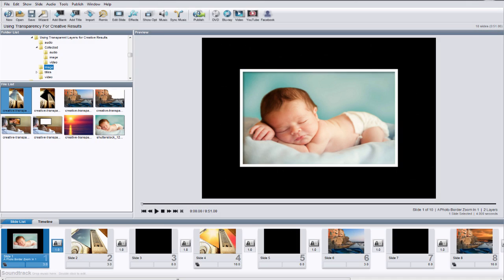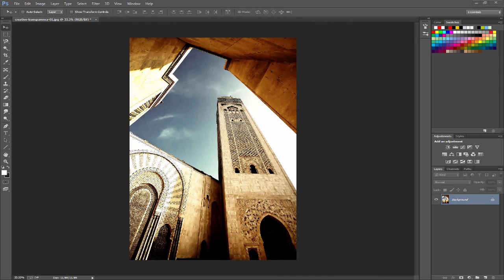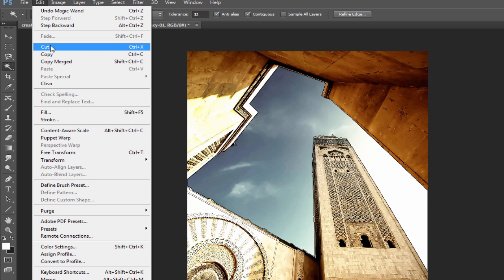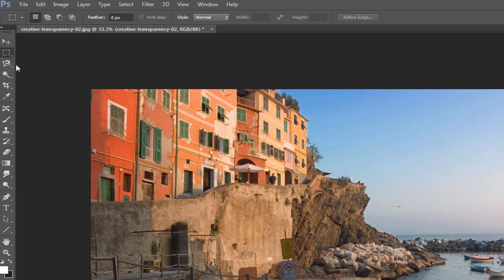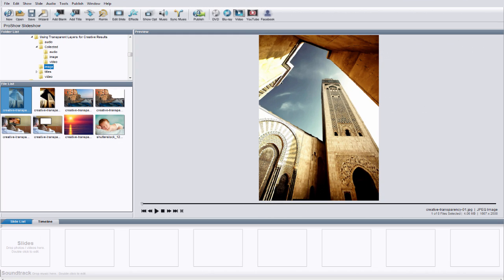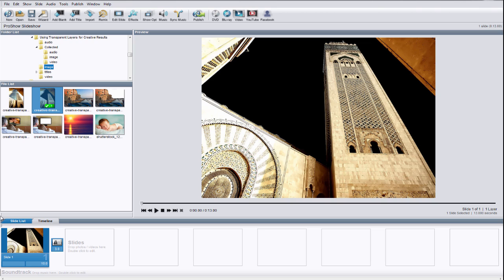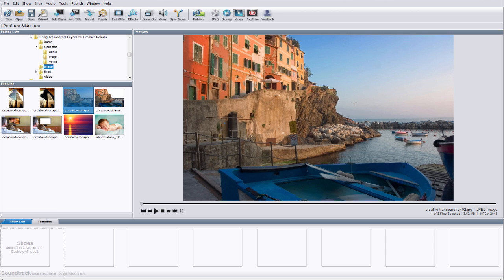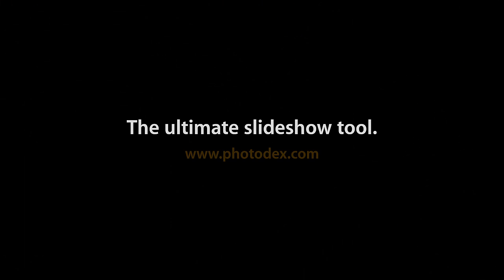Using Transparent Layers in ProShow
Learn how to use transparent layers to make your own creative effects in ProShow. This video shows you how transparent layers work in ProShow Gold and ProShow Producer and how to use Photoshop to cut out parts of an image.

Award-winning, easy-to-use slideshow software! Turn your photos, videos & music into video slideshows!